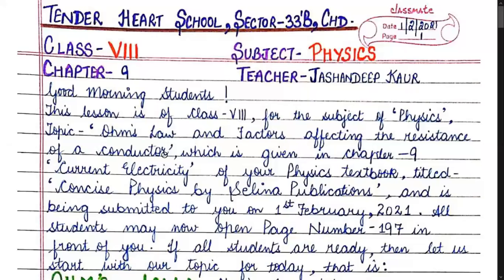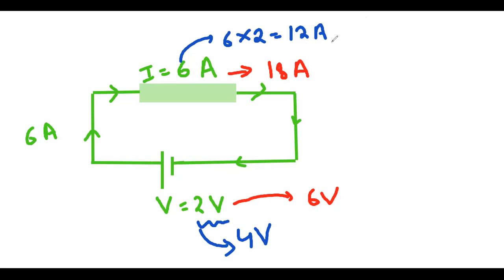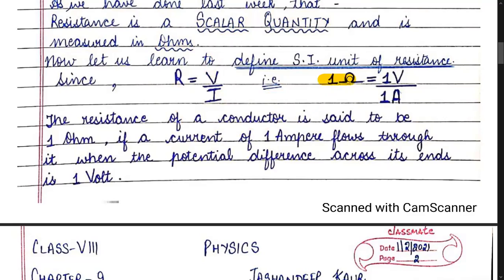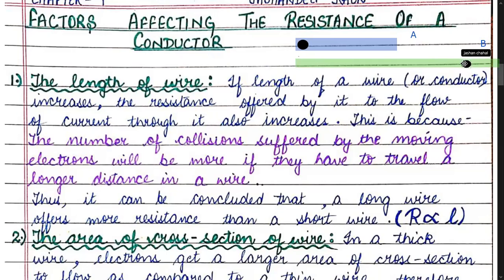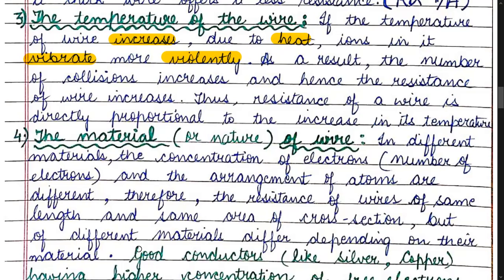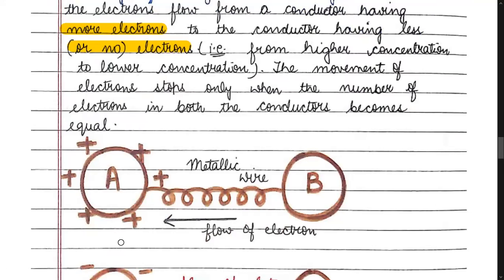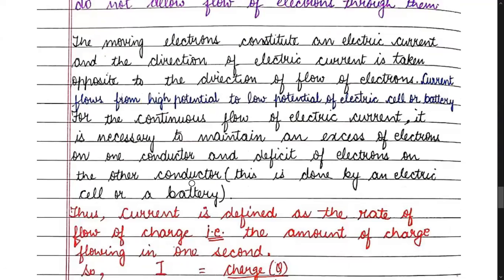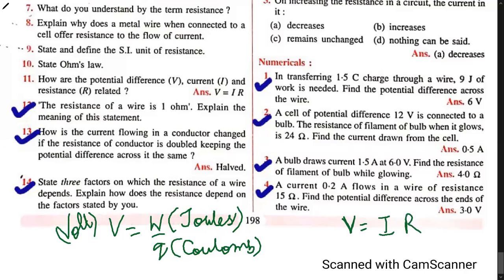OHM'S LAW, Physics, Class 8